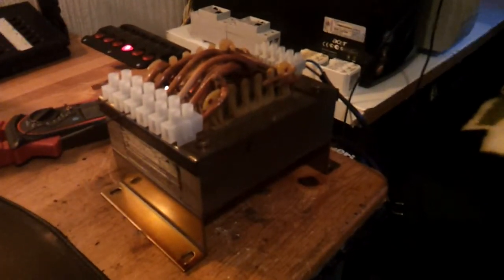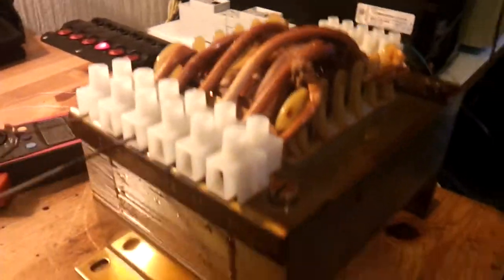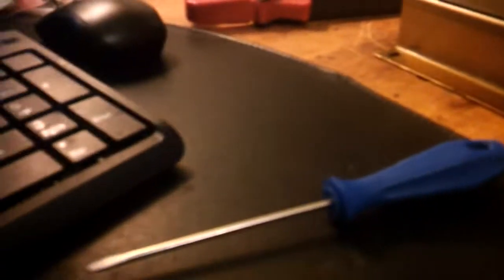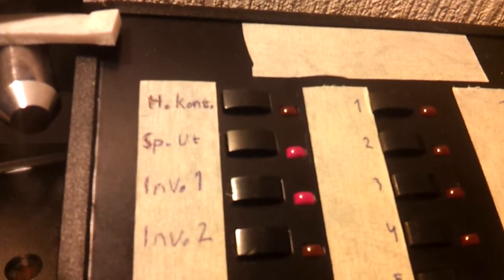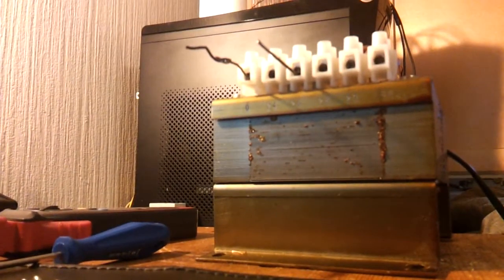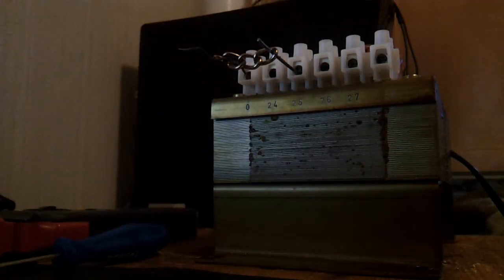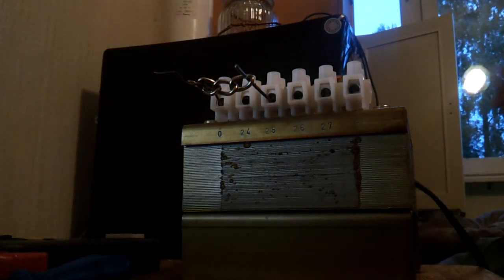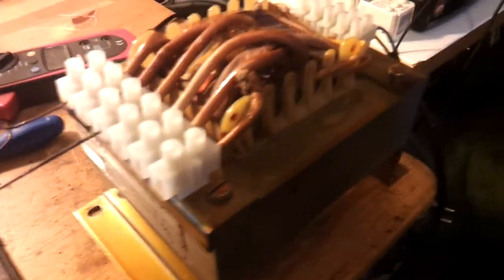BIG SURGERY LAMP TRANSFORMER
BIG SURGERY LAMP TRANSFORMER WHICH WAS GIVING 15 24V 50W HALOGEN LAMPS FOR ONE SURGERY ROOM IN THE HOSPITAL,
6 35kVA INSULATION TRANSFORMERS POWERED ALL THE SURGERY ROOMS IN THE HOSPITAL